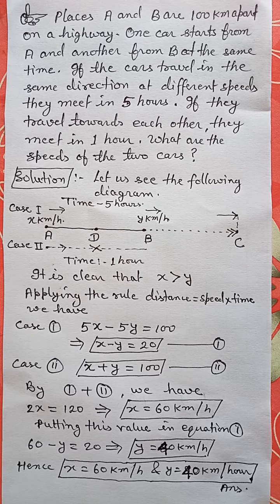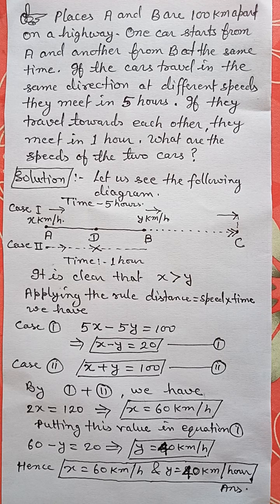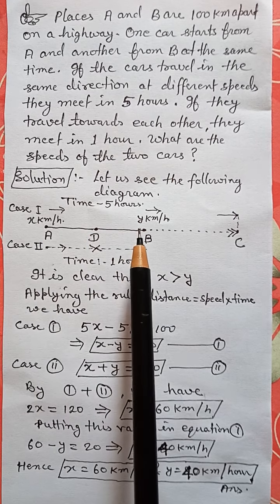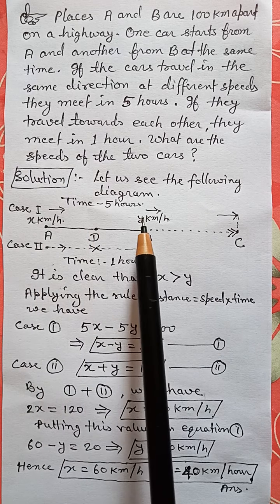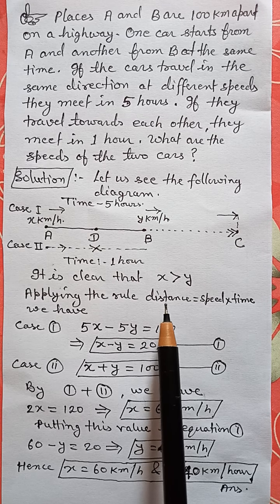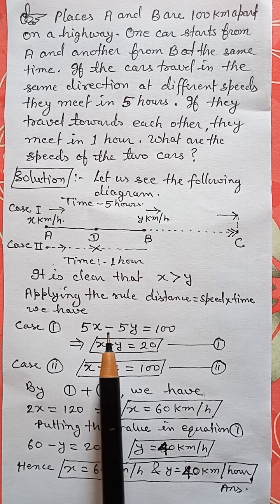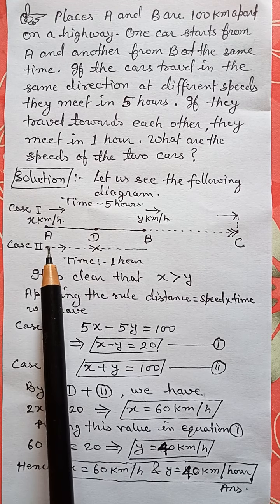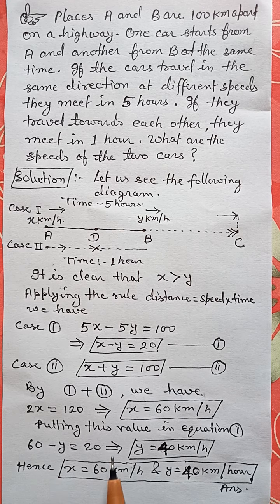Linear equation ( part 19).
AK Sharma (PGT Maths),JNV02 S24PGS.